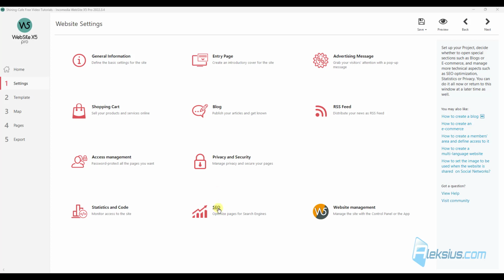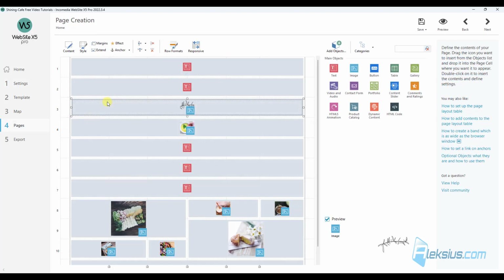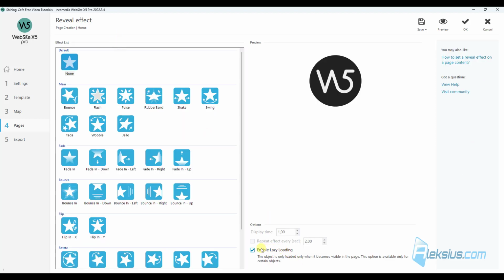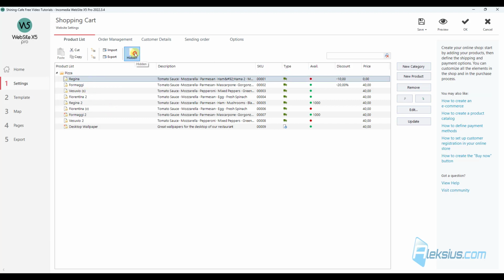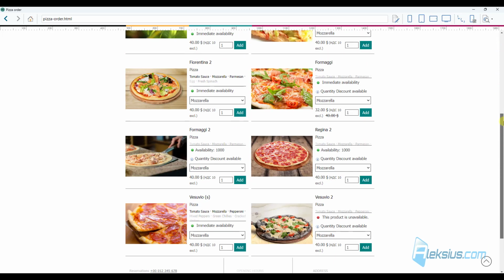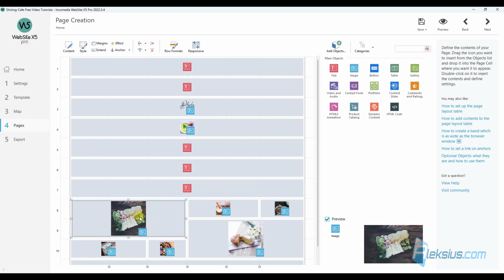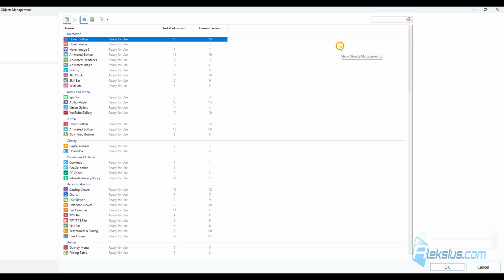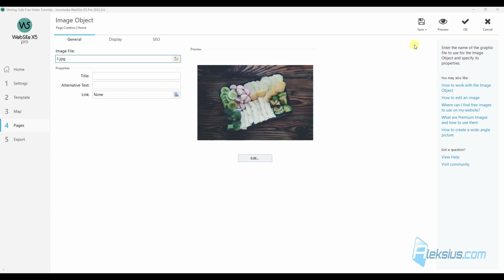New features in WebSite X5 2022.3. Website speedup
New WebSite X5 2022.3 features: SVG support, WebP conversion, images Lazy loading, hidden product, optimization for a better CLS, PHP 8.1 compatibility and more